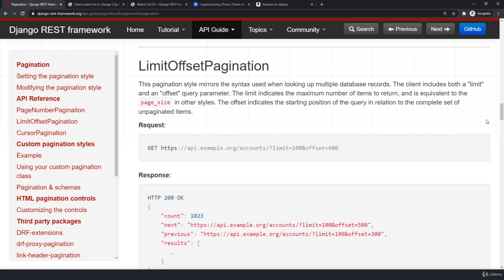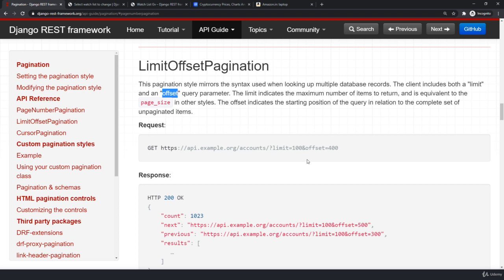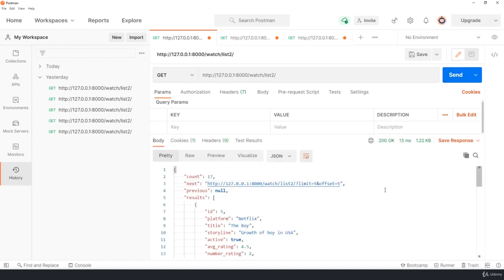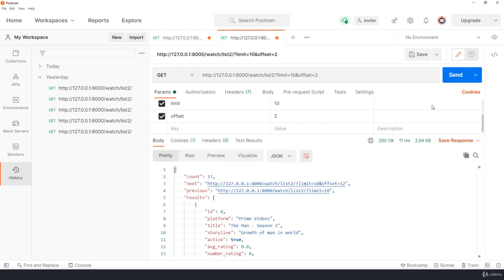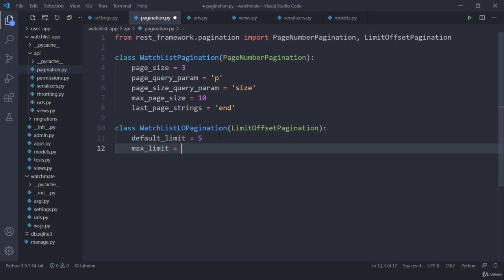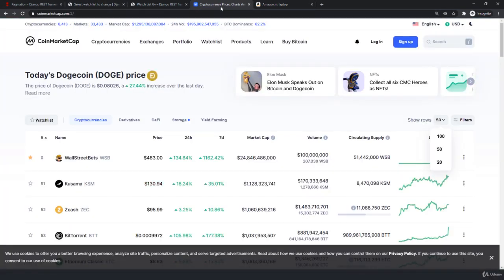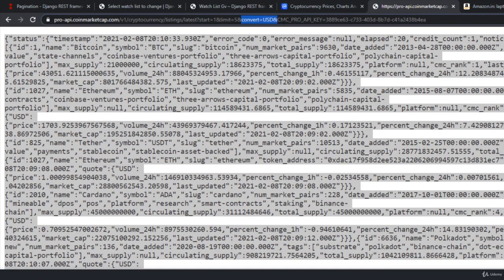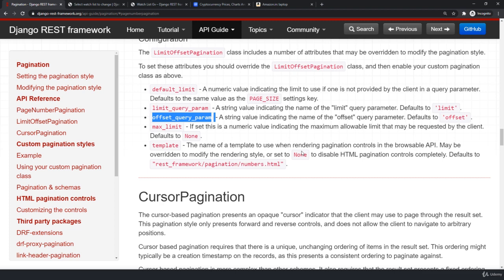Limit Offset Pagination Part # 02 in Django REST Framework (English) - Pagination in DRF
Pagination made easy with Django Rest Framework:
While building any application, the need for fetching a small subset of a large result-set derived from querying a database table is a common occurrence.

In most cases a user would want quick access to the most recent entries in the result-set, while the older entries are only fetched when the user scrolls up/down or selects the next page of the table.

Pagination is therefore core to any application but there are several ways to implement it using Django. You could go with the Paginator class that comes out of the box if all you need is the bare minimum, but if you are looking for a more feature rich solution, Django Rest Framework is the way to go.
How pagination should work

Any type of pagination can be implemented by following a simple API response pattern. An API must return these 4 details.

    A count of the number of entries in the complete result-set.
    A list of entries which represents one page of the result-set.
    A URL that can be used to fetch the next page, if the next page exists.
    A URL that can be used to fetch the previous page if the previous page exists.

Previously I demonstrated how CRUD applications can be built using DRF with an apple notes like application as a reference and I believe the same example can be used to demonstrate pagination.

Let's say that there are 10 notes in the database, but I only want to look at the latest 2 notes at a time, the API response for the note listing API should look like this
Paginating an API response

The quickest way is to set up pagination globally and apply it on all the APIs where a query set is returned as a response.

First make sure you have Django Rest Framework installed in your application, then add these lines of code to settings.py

‍That's it, we're done! You will now notice that all the APIs that return a query set as a response have automatically become paginated. If this solves your problem then great, but if you want to dig deeper into the rich solutions offered by DRF, please keep reading.

Overriding pagination for each API view

If you would like to override individual views with their own pagination settings, this can be done by writing a custom paginator which inherits from any of the existing paginators that DRF provides.

You can then include a pagination_class in your API view as shown below.

API Pagination. Django Rest Framework complete tutorial.#13
Django rest framework pagination. Django rest framework project tutorial[9]